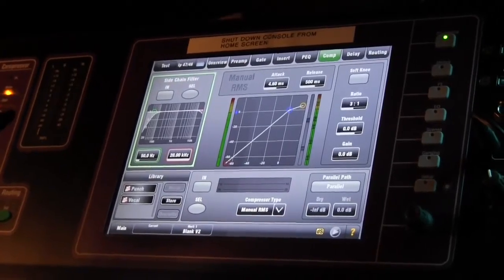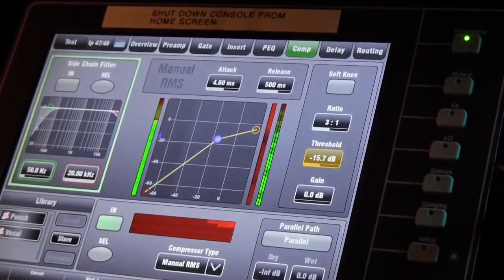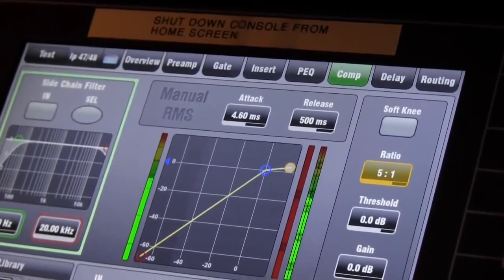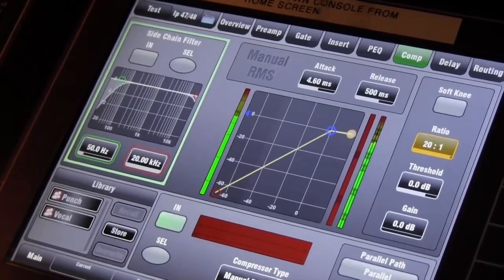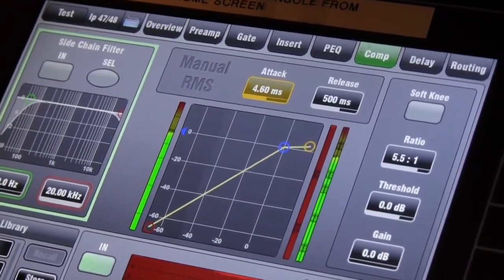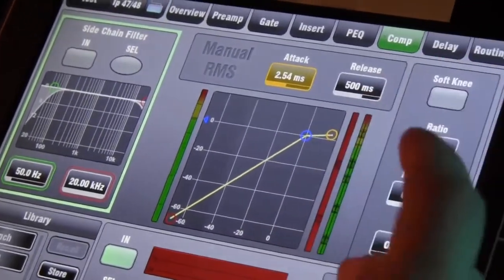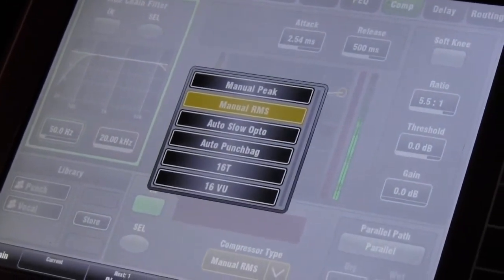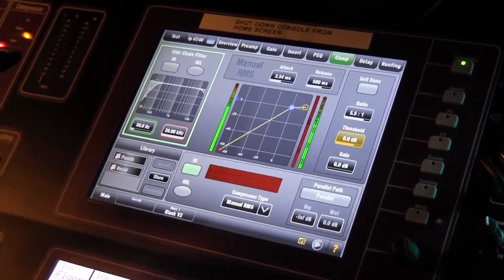Jets Tex SOUND #14 Intro to Board, part 6 COMPRESSOR Touch Screen & its components